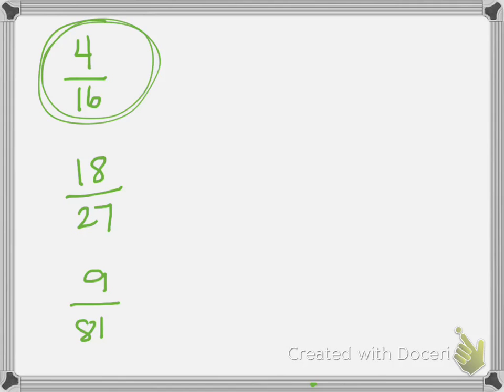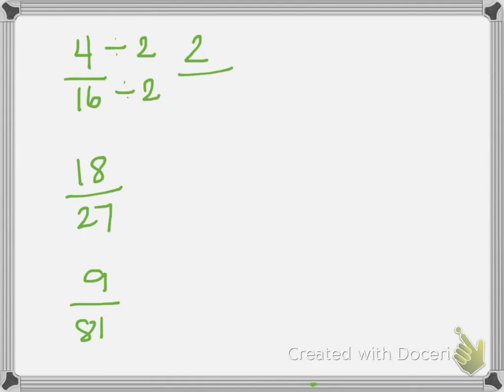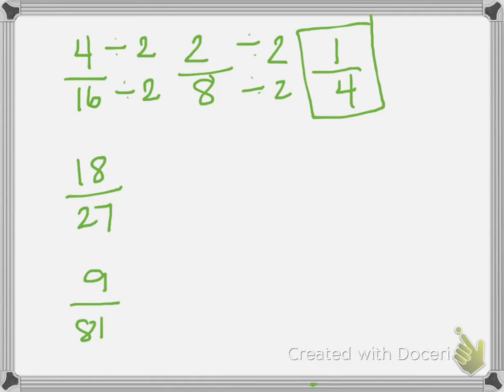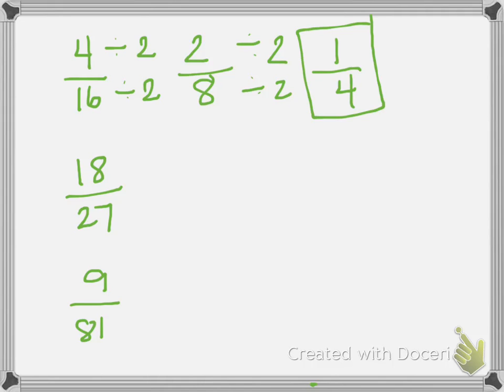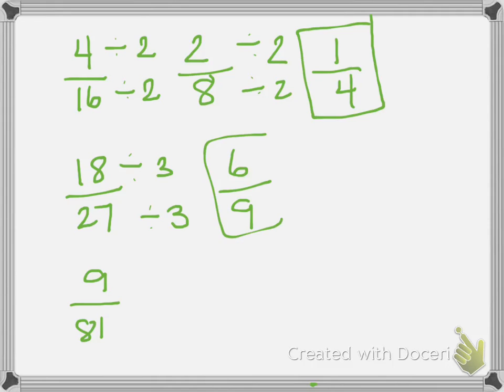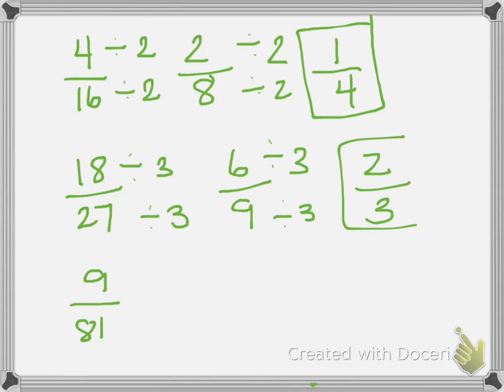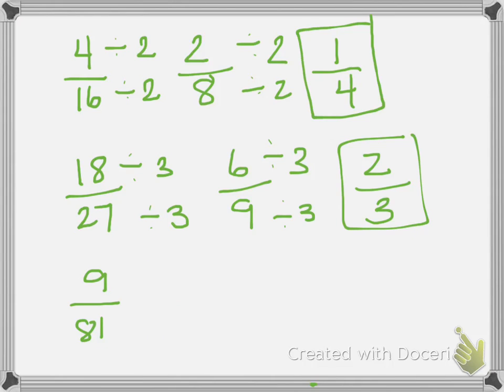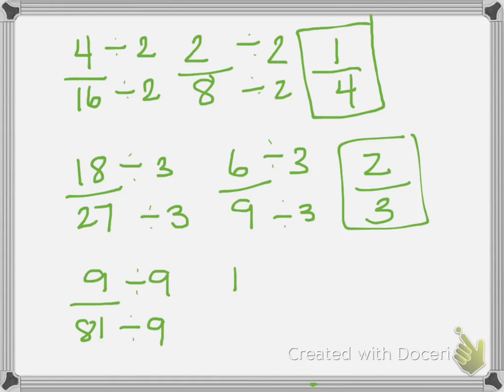simplify fractions day 2